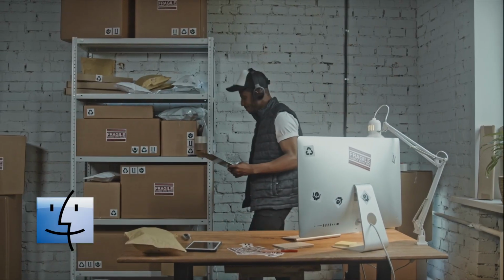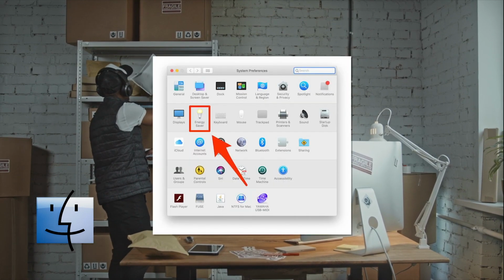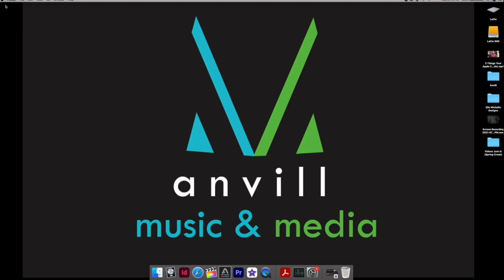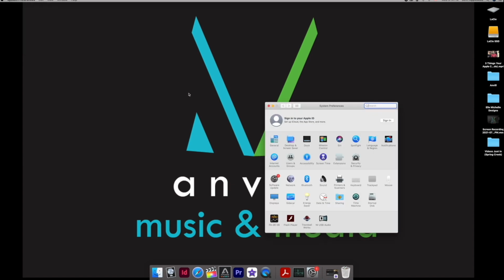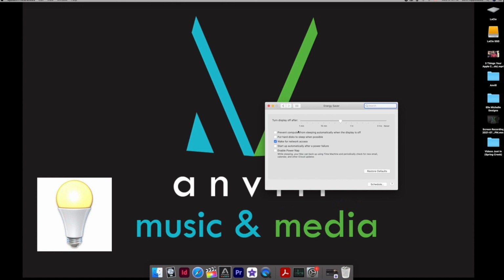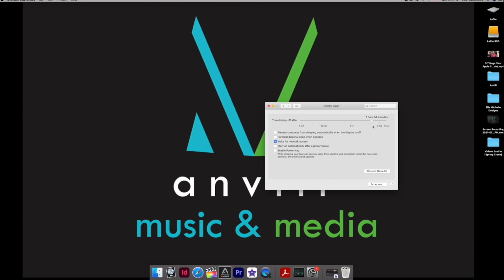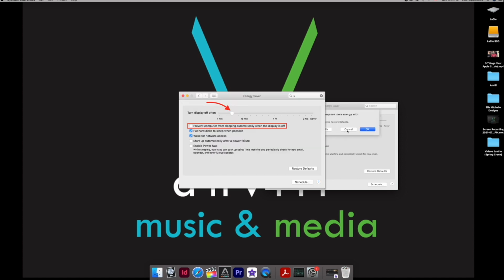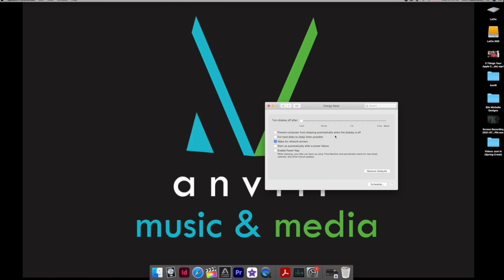Top 3 Things Your Apple Computer is Doing (While in Sleep Mode)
Check out the top 3 things your Apple computer is doing while it is sleep. Shutting down your Apple Computer everyday may seem like the right thing to do or is it??
This video takes you into your computer’s background and what tasks are being performed while it is in sleep mode. While you Apple computer may be in sleep mode, it is far from inactive.

New vs. Used Apple Computers and Choosing Your Best Option.